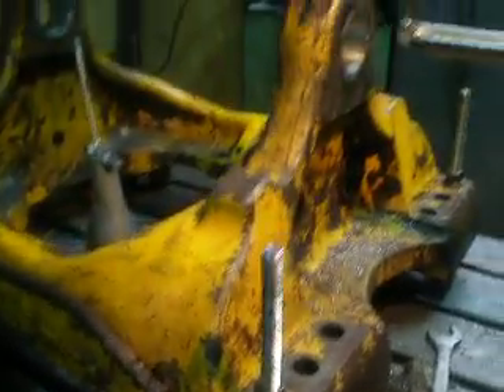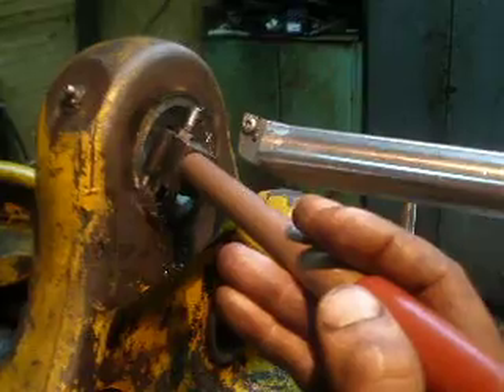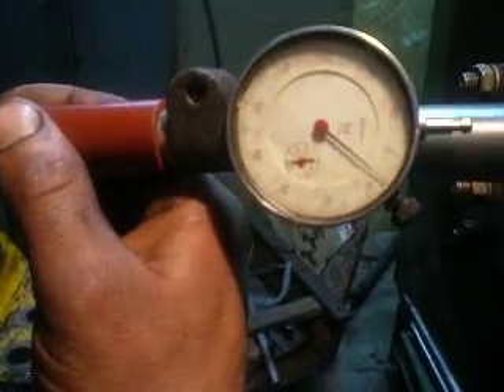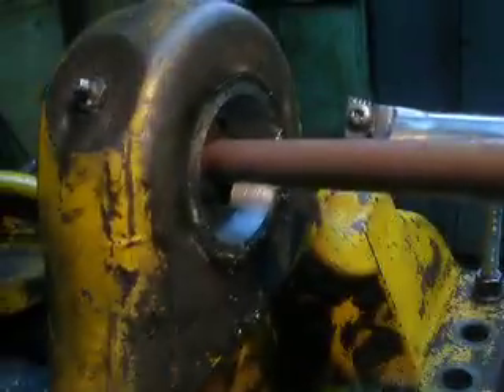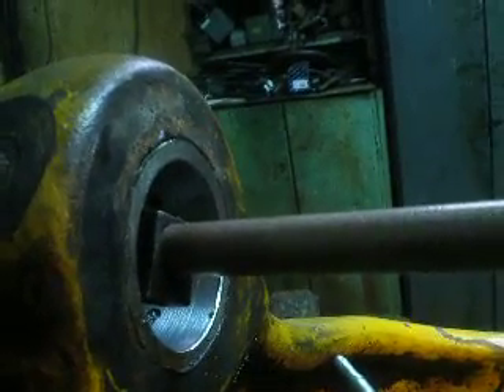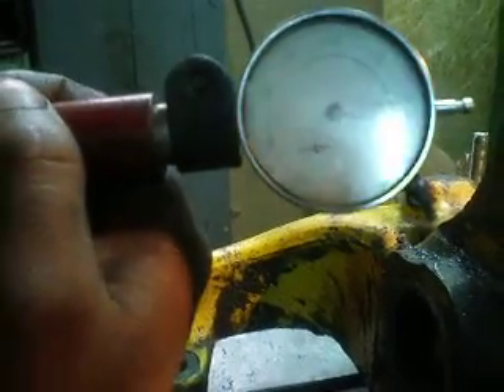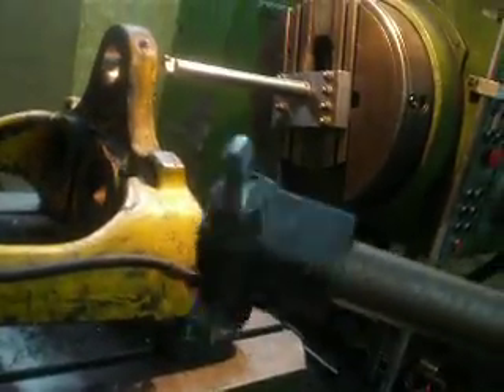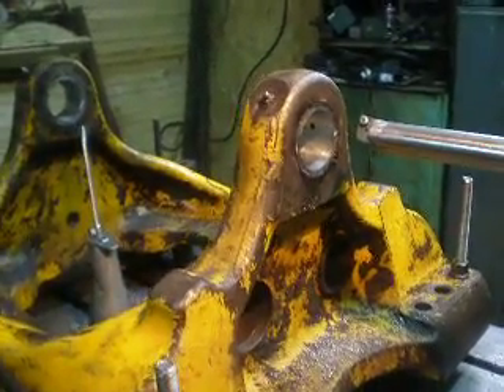Work with dial inside micrometre for checking bore accuracy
By sliding caliper can read 0,1mm, but by dial inside micrometre can read 0,01mm. So, for bore checking I use this tool. With one hand work with dial micrometre and at the same time film is hard do this. Sorry for some mess in my language.